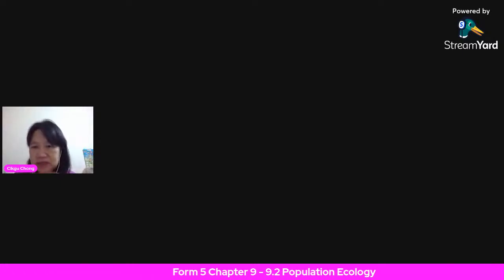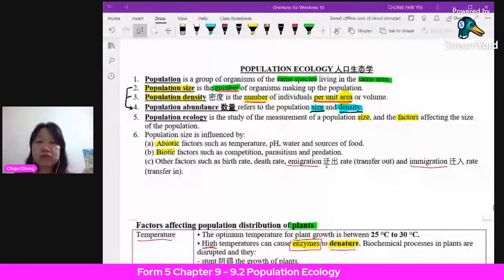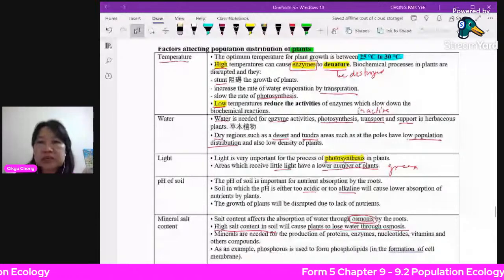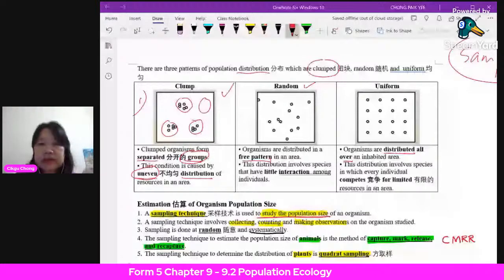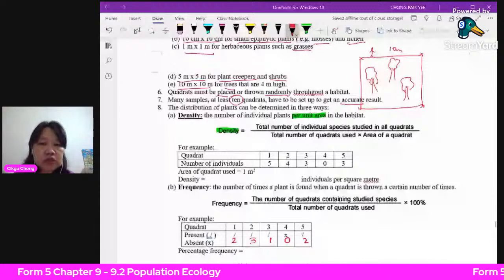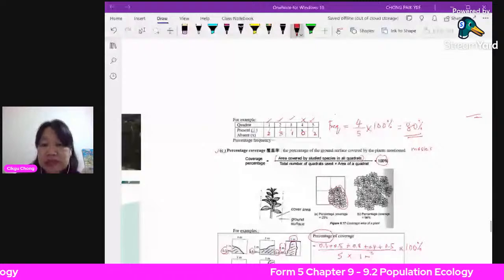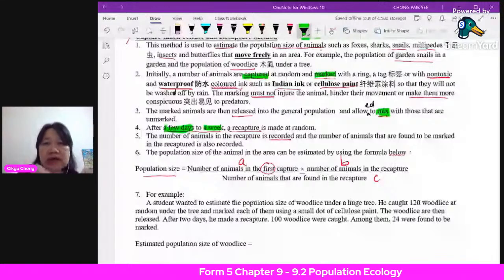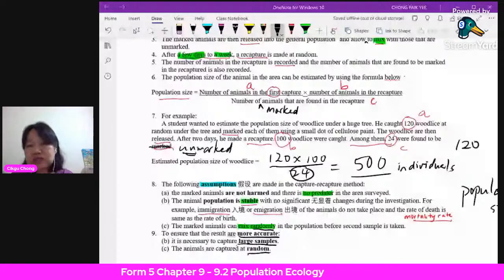9.2 Population Ecology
In this lesson, I explain the factors which affect the population distribution of animals and plants, how to estimate the population of plants using quadrat sampling and how to estimate the population of animals using the Capture-Mark-Release-Recapture technique.